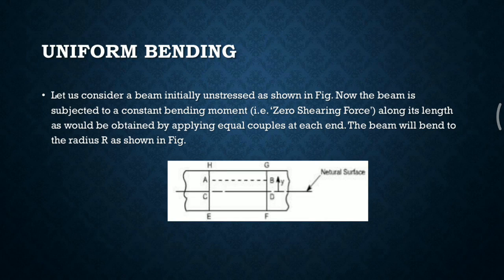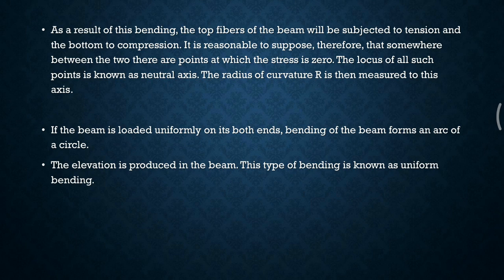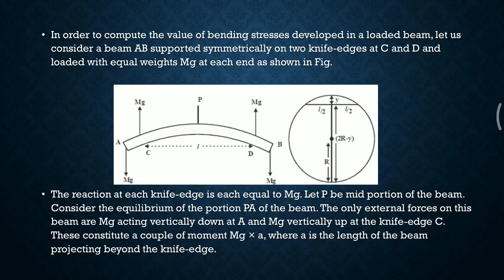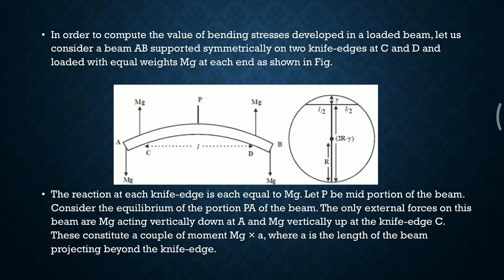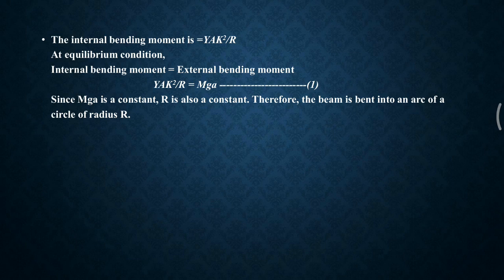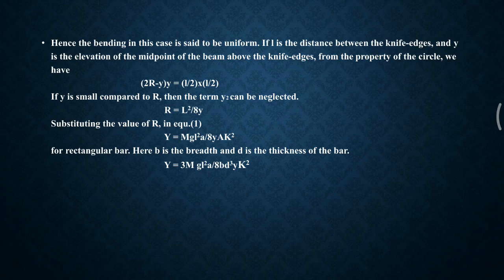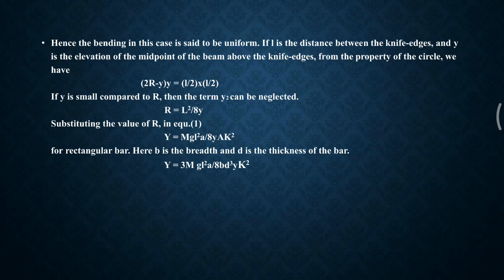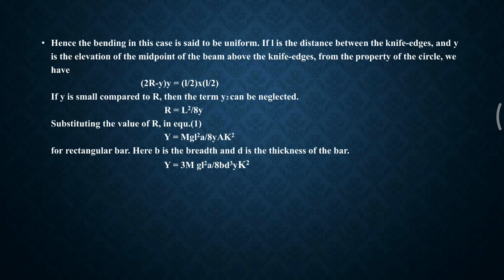Lecture -8 UNIFORM BENDING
B.Sc 1st Semester Physics Lecture

Regards
KARANAM AJITH NARAYANA RAO
Asst. Prof.
Vijayanagara College
Hosapete